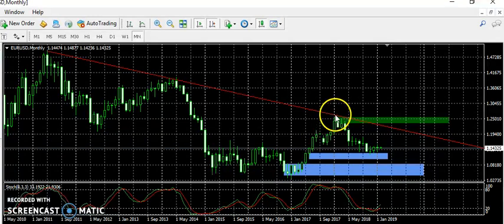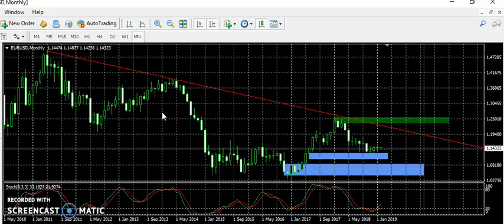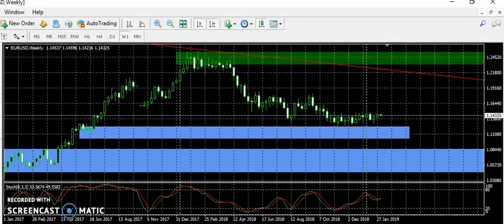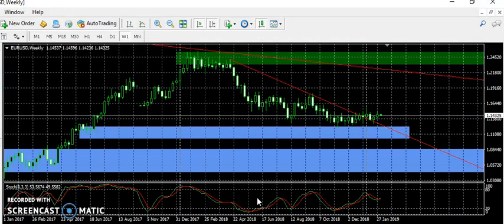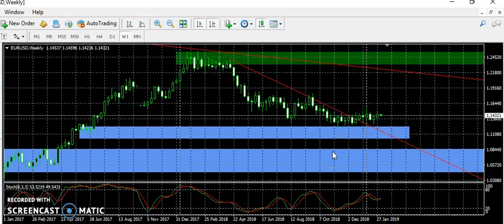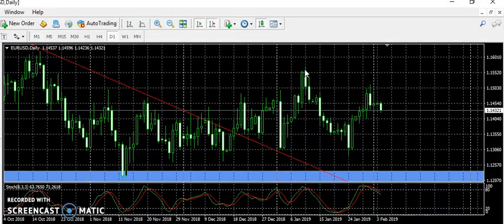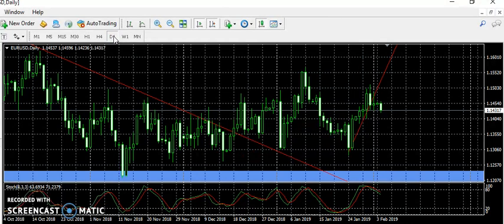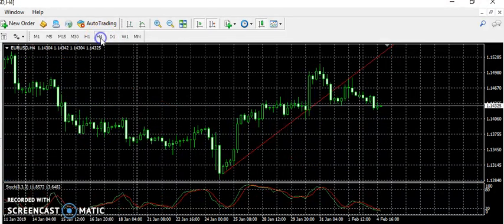NEW EUR/USD UPDATE ANALYSIS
EUR/USD MARKET OVERVIEW USING 4 COMBINATION H4,D1,W1,MN